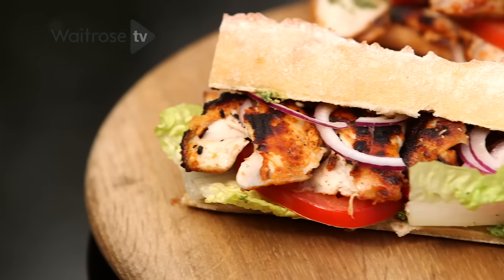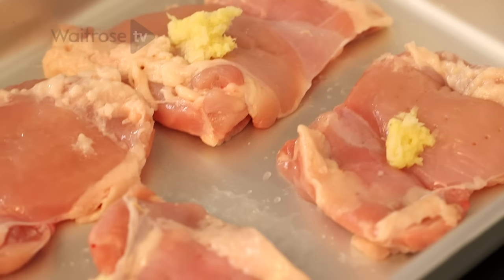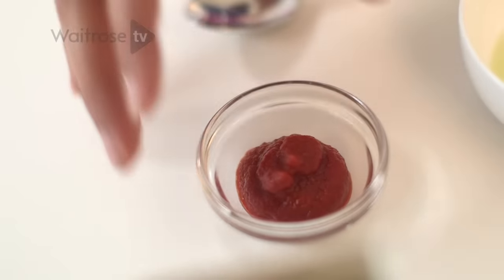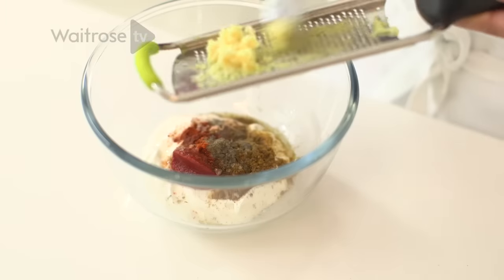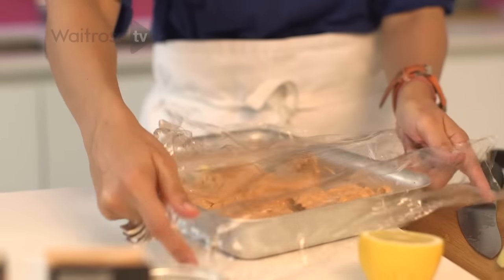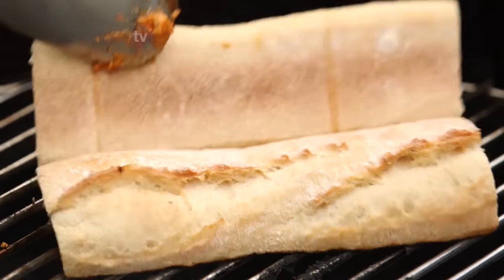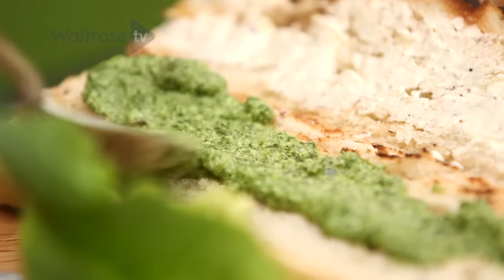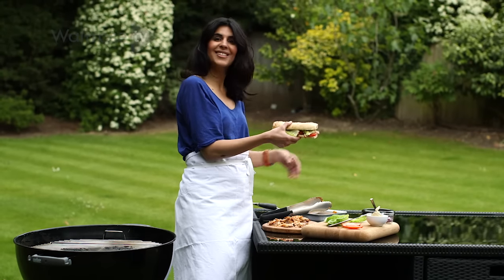Anjum Anand's Barbecued Chicken Tikka Sandwich | Waitrose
This chicken tikka sandwich can be barbecued, or cooked in the oven if the weather doesn't deliver. The tikka flavour pairs perfectly with the tangy herb chutney and this makes a flavoursome and satisfying weekend lunch.  See the full recipe